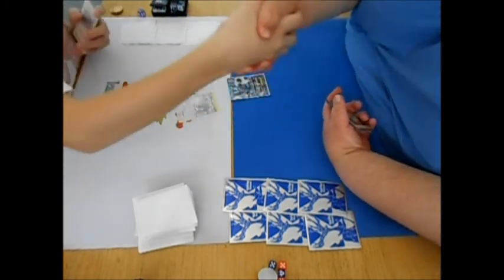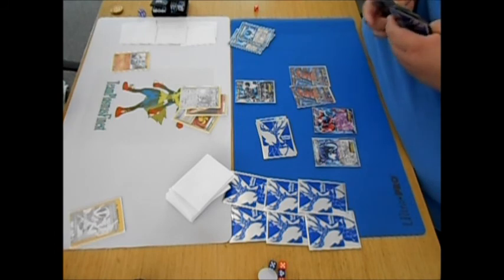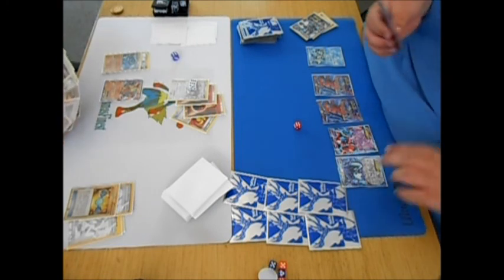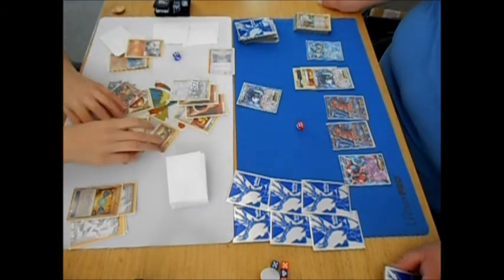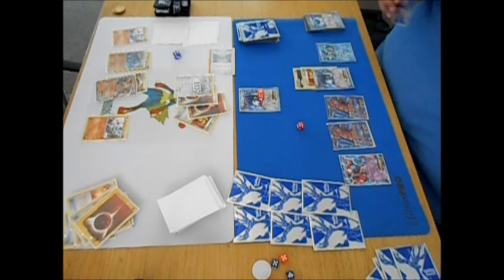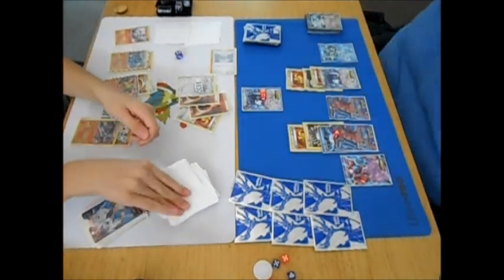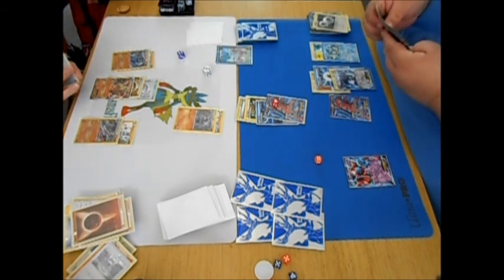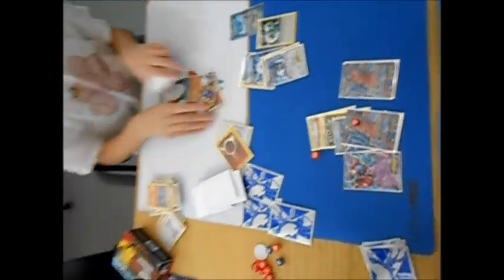Pokemon TCG Battle: Plasma vs LucarioLandorusMachamp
Sup Peoples. I got a Pokémon TCG Battle at the League that I run, SouthBay Pokémon League. I am playing Plasma against TeamPlamsasFinest and Lucario Landorus Machamp.